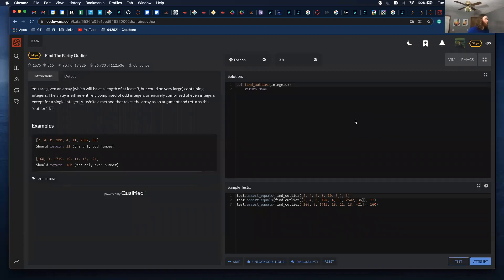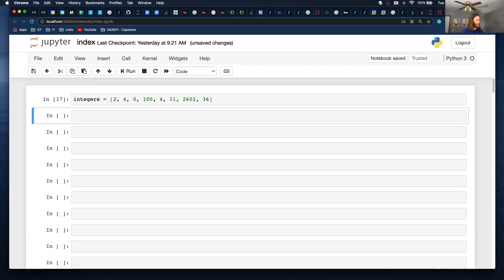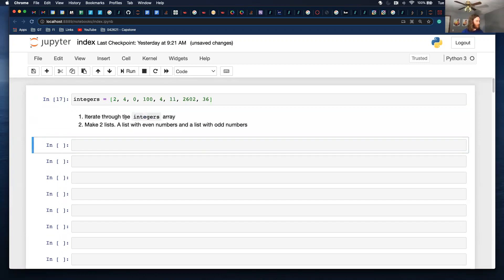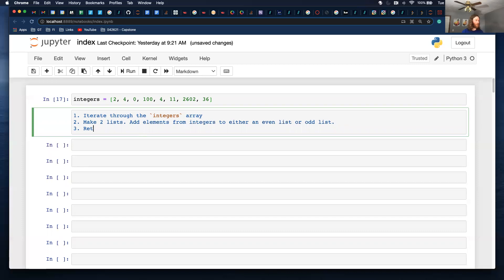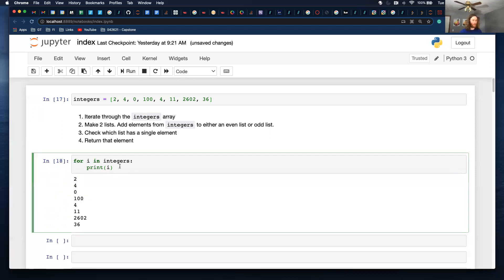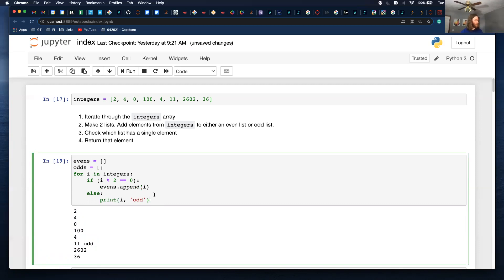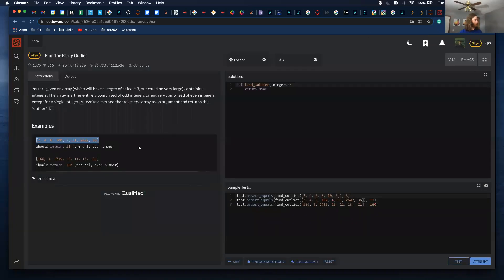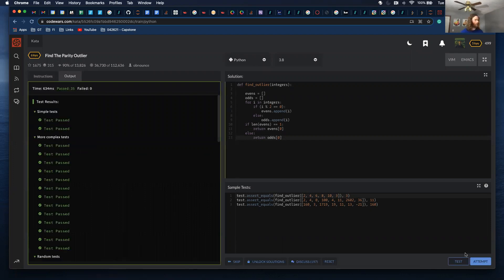Find The Parity Outlier